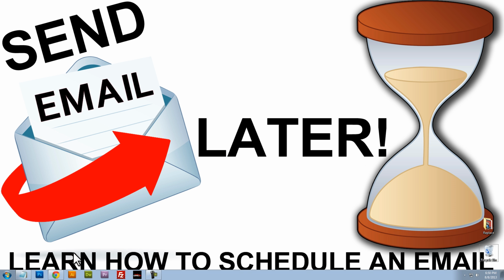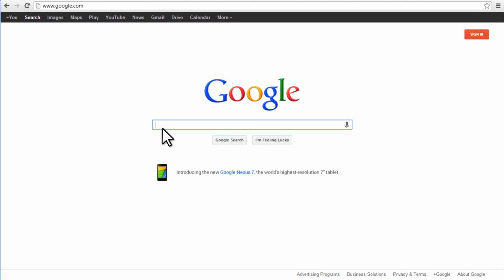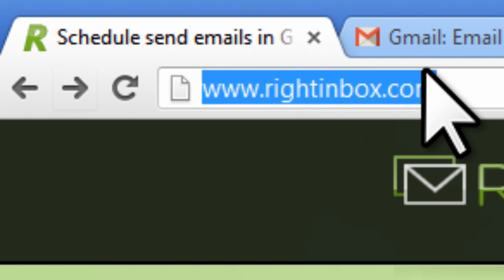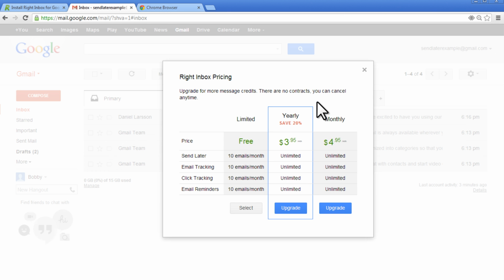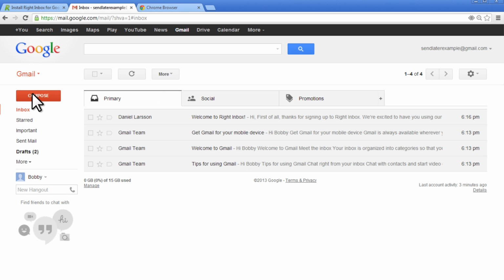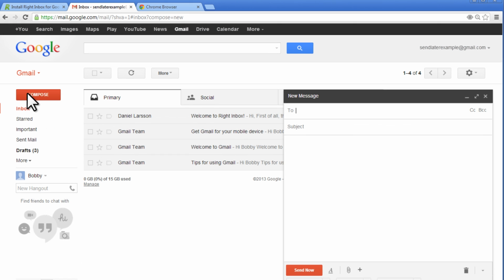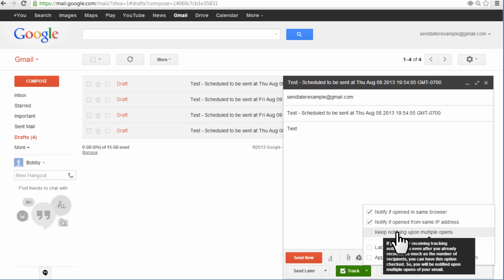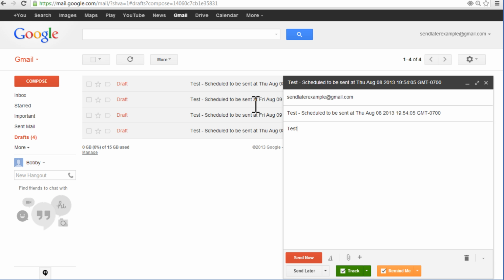Schedule An Email To Send Later - Track Who Opens - Gmail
I'll show you how to schedule emails in Gmail using RightInbox to send Emails later. You can automatically send and track emails with the Track Feature which can notify you when someone opens the email message. You can schedule to send multiple emails at any time, in any time zone, to as many people with multiple attachments. Truly a wonderful Google Chrome Plugin.

This video answers the following questions:
How can I send an email tomorrow, today?
How to schedule an email
How to send an email 1 hour from now?
Can you help me setup a timed email message?
How can I send an email in a few minutes?
How can I time an email message to send to a friend so it sends when I want it to?
How can I send this email later?
Is it possible to send these emails tomorrow morning automatically?
How can I make sure these emails are opened?
How to track my email messages?
Can I track who is opening my email messages?
How can I track my inbox?
How can I set a reminder email?
How to create a email to remind me?
How can I schedule email to be sent
How to use RightInbox?
How can I get an email delivery confirmation?